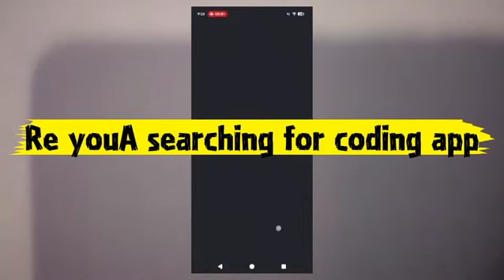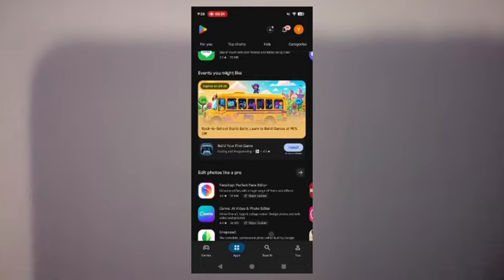Kimi k3 Best AI App for Coding Review & How to Download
Looking for the best AI app for coding? In this 2026 review, I'll compare the top AI coding assistants, explain their features, and show you how to download and install them on your PC or laptop. Whether you're a beginner or a professional developer, this guide will help you choose the right AI tool for coding, debugging, code generation, and productivity.